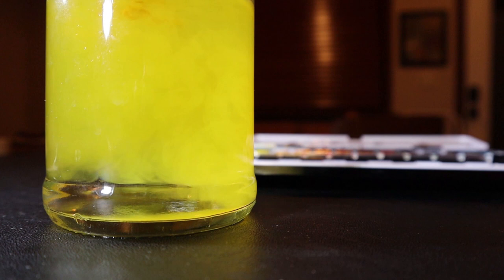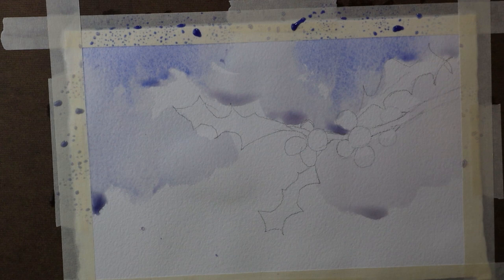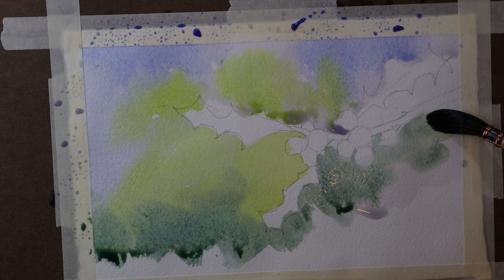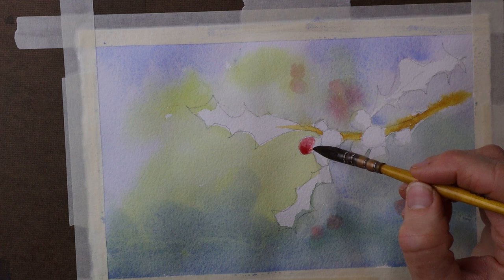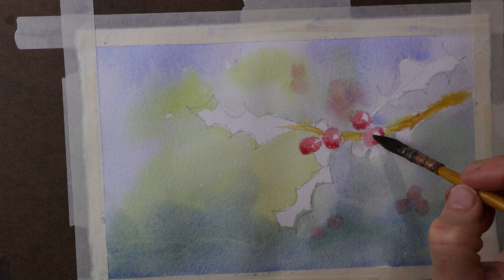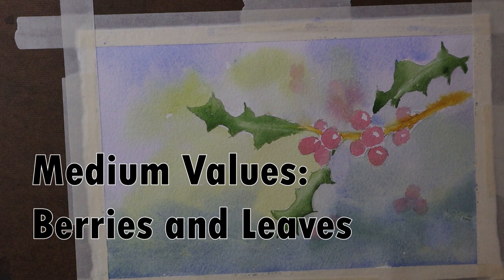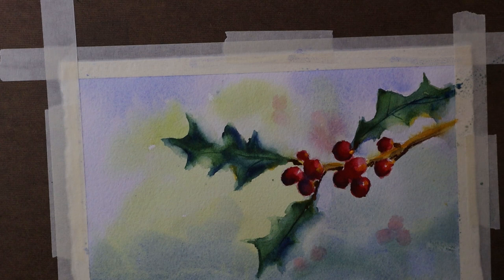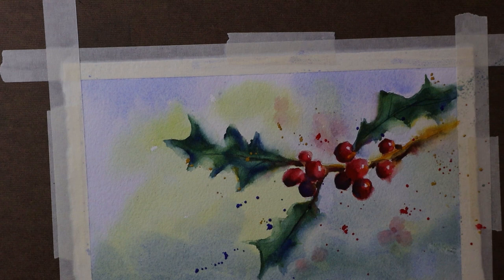Paint Christmas Holly Berries in Watercolor [Step by Step Tutorial for Beginners]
In this video, I demonstrate how to paint a holiday themed watercolor -- red holly berries and leaves -- in a step by step tutorial. This video is well suited for beginners in watercolor.

Learn how to paint a background, how to use a first wash, how to blend colors, and create soft edges. I also demonstrate how to add splatters and highlights to a finished painting in watercolor.

Thanks to Jorien Loman for the beautiful photograph.

The colors used in this painting include:
Ultramarine Blue
Ultramarine Violet
Green Gold
Alizarin Crimson
Pyroll Red
Yellow Ochre
Burnt Umber

What supplies do I use in my watercolor studio?